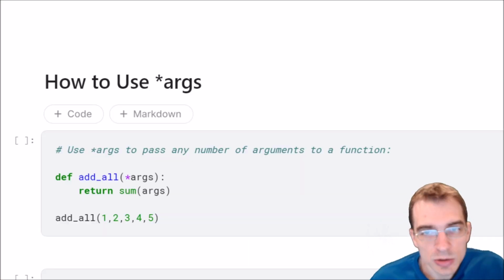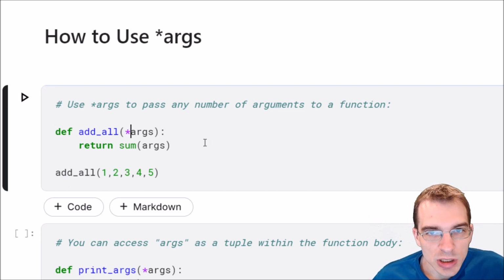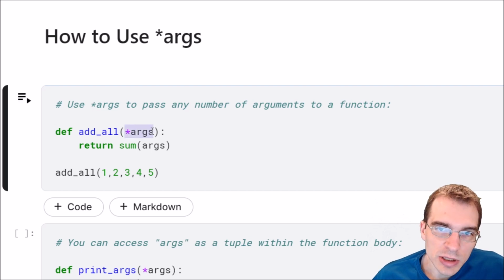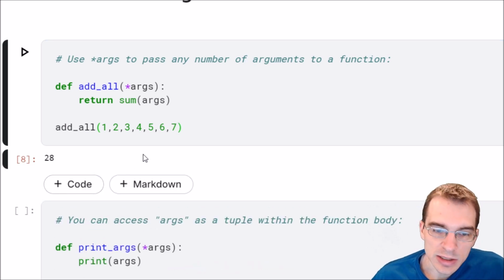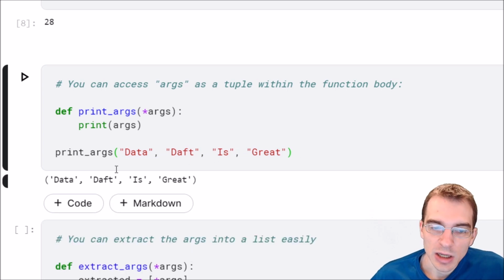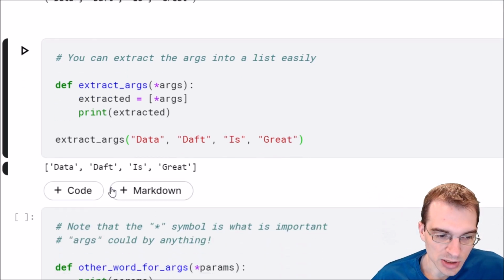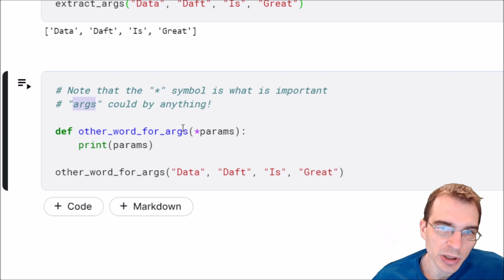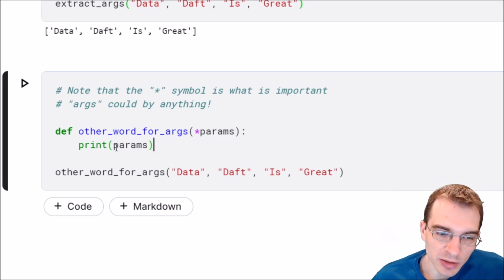How to Use *args in Python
This video goes over the basics of using the *args construction in Python to allow a function to take any number of unnamed arguments.

Code used in this video is available in the comments below!